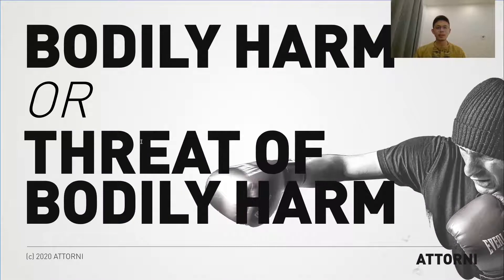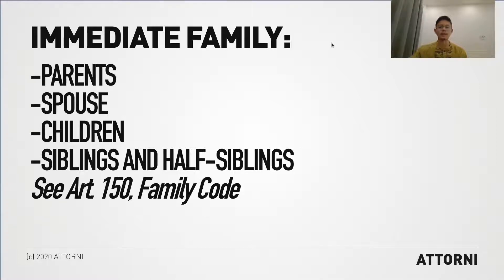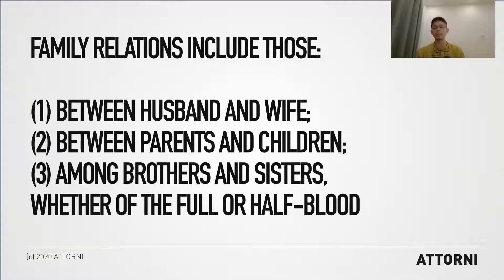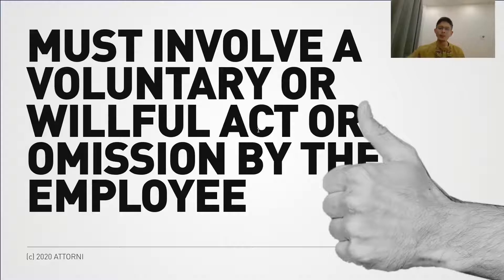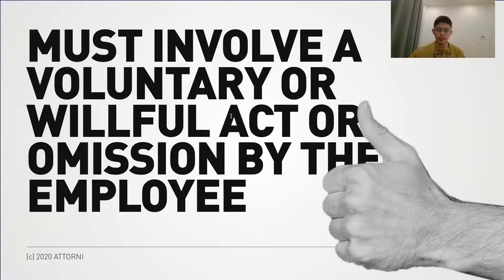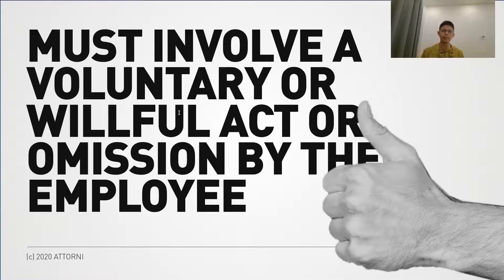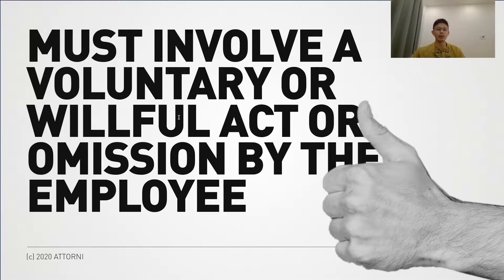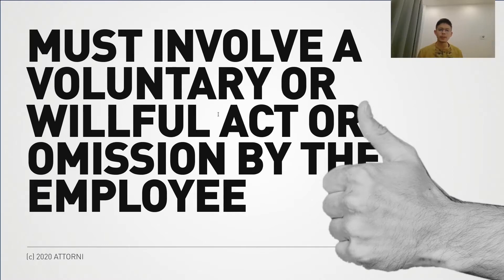Is an employee giving you an attitude problem? Fire him or her.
The Labor Code allows an employer to fire an employee for causes other than what is already specified in the code provided that said employee commits an act or omission which are similar to the grounds for termination.